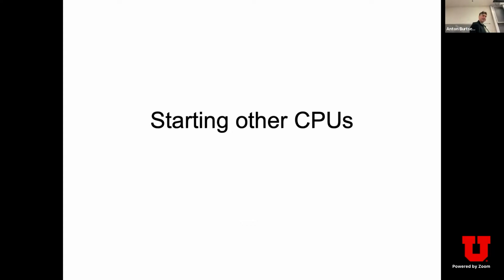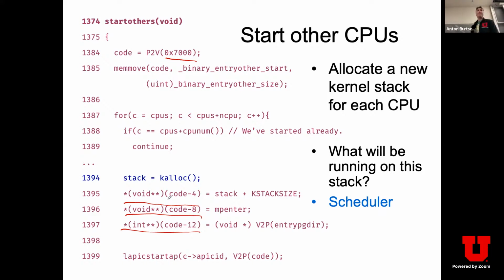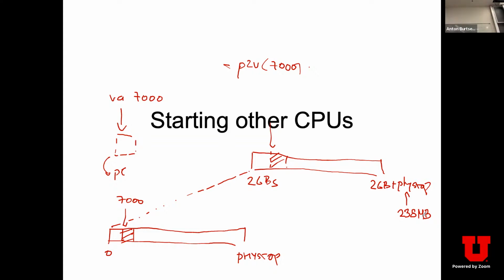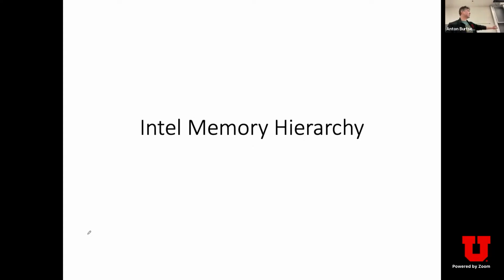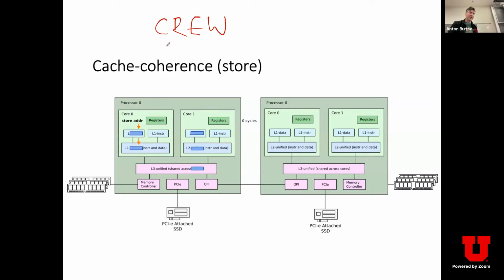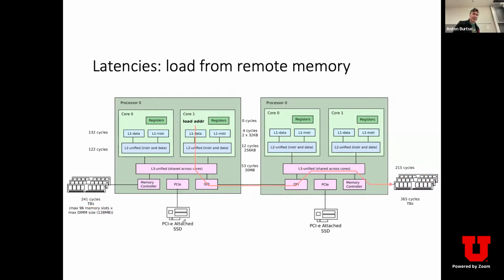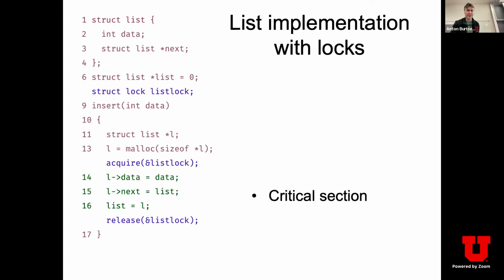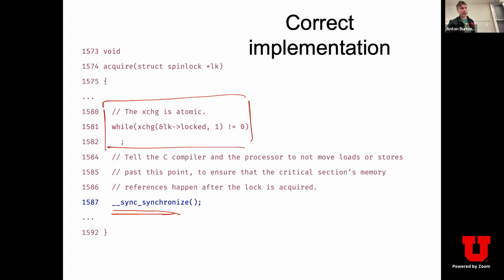cs5460/6460 Operating Systems (Spring 2024) - Lecture 12 - Synchronization